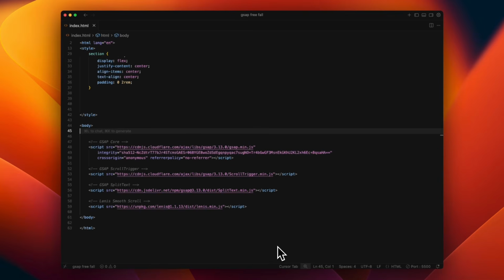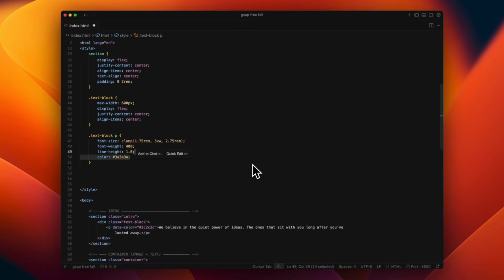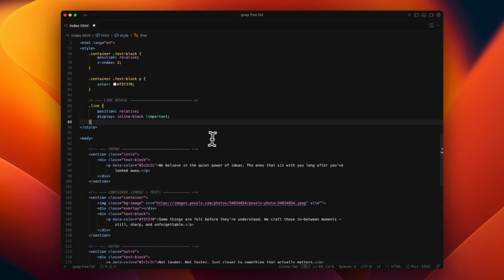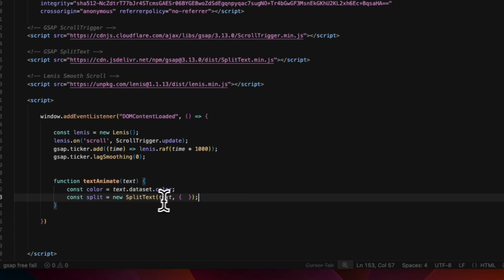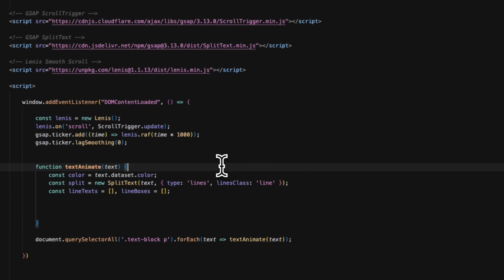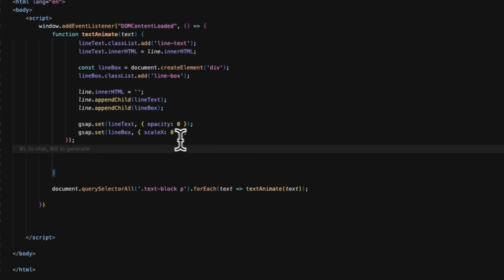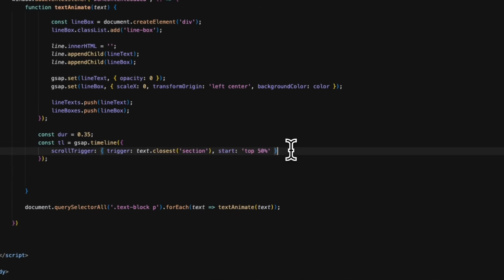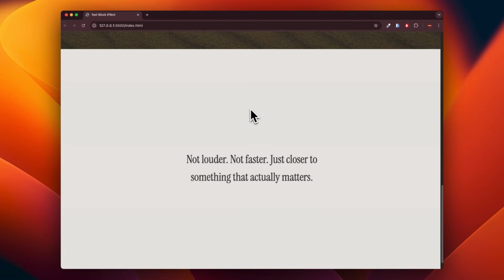This Will Change Your Portfolio Forever! GSAP Power!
The text block reveal — you've seen it on every Awwwards-winning site, and now you're going to build it from scratch.

In this tutorial, I break down the exact technique top agencies use to reveal text line-by-line with a sliding color block. No plugins. No frameworks. Just pure HTML, CSS, and GSAP.

What you'll learn:
✅ SplitText to break paragraphs into individual lines
✅ Building the "block reveal" effect from scratch
✅ Staggered timeline sequencing (box in → text appear → box out)
✅ ScrollTrigger to fire animations on scroll
✅ Lenis for buttery smooth scrolling
✅ Full-bleed image sections with overlay text

🛠️ TECH STACK:
• GSAP 3.13 (Core + ScrollTrigger + SplitText)
• Lenis Smooth Scroll
• Vanilla HTML / CSS / JS
• No build tools — just one HTML file

💬 Drop a comment if you want me to cover more Awwwards-style effects.